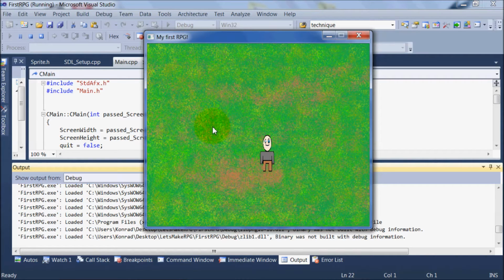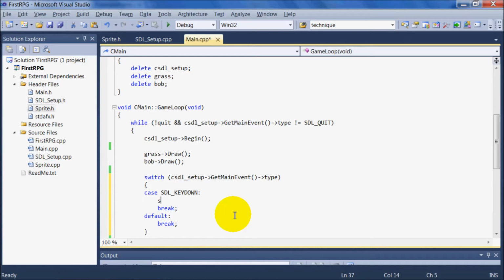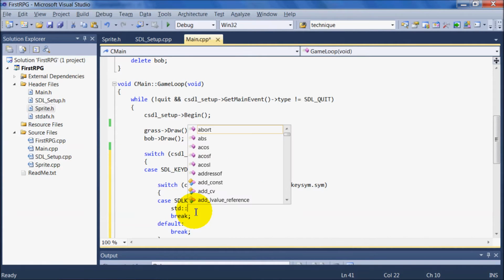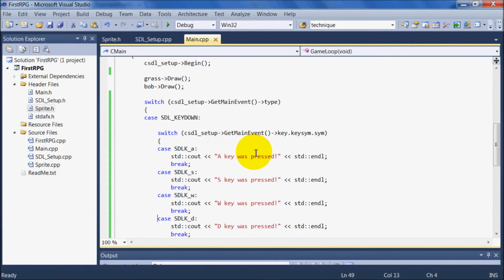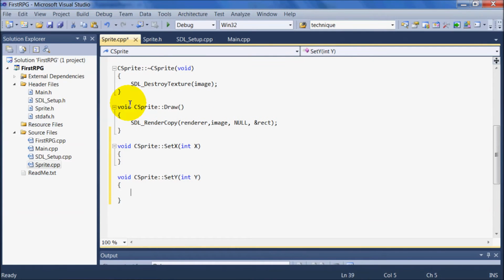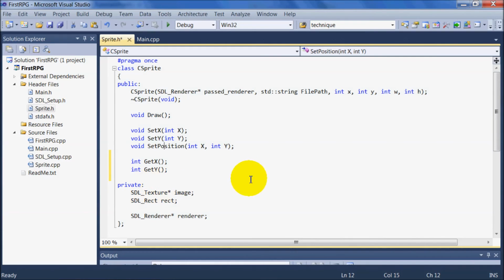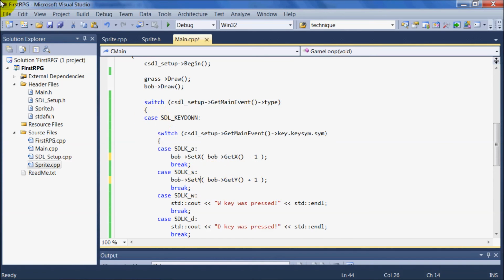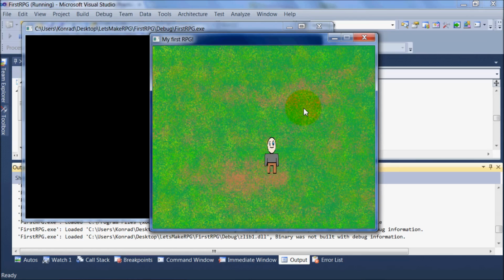Let's Make an RPG (C++/SDL2) - Part 14 SDL2 Keyboard Input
Hey guys, in this part I will be taking you guys through SDL2 input with keyboard.

Source code will be available in the next part.